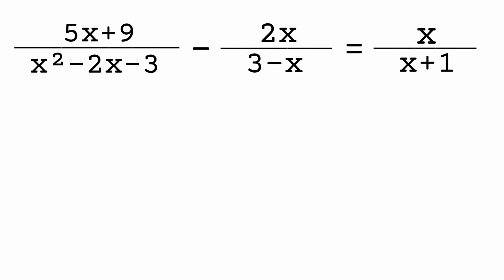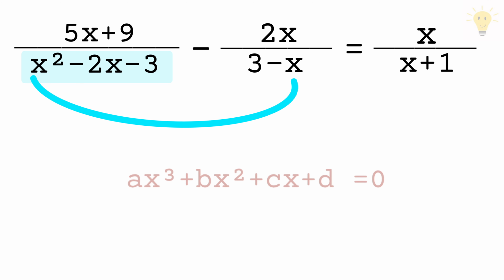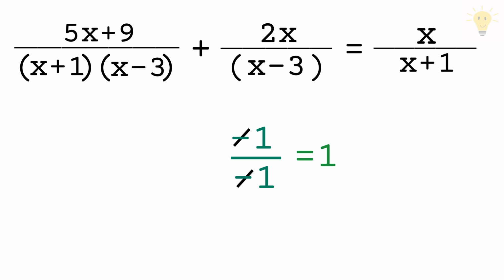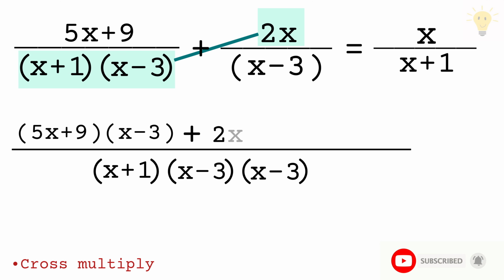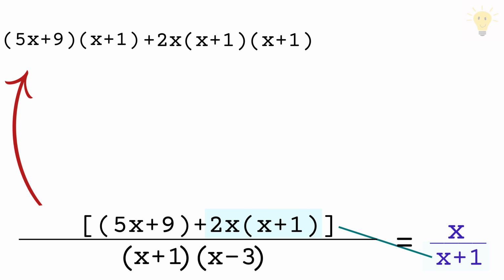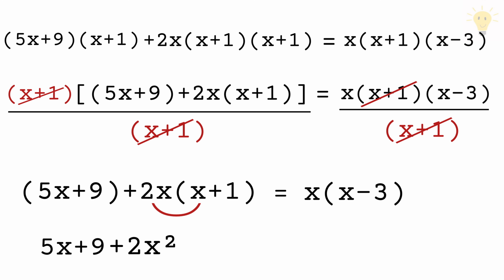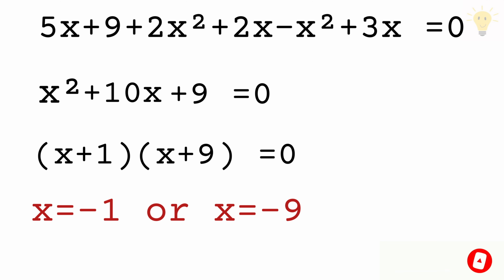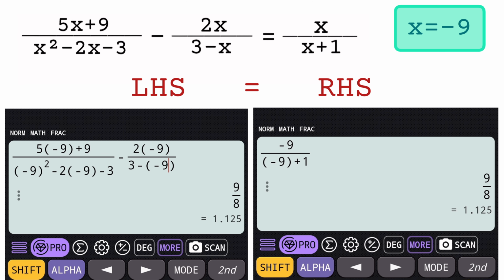FIND THE VALUE OF X | ADDING FRACTIONS WITH EXPONENTS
Hi guys!

Here's an easy way to find the value of X in fractions with exponents!

what is your suggestion for the next video?☺️